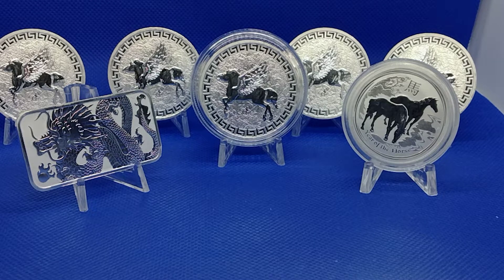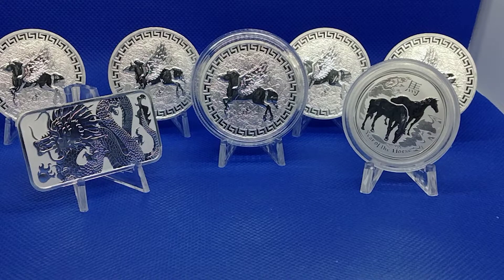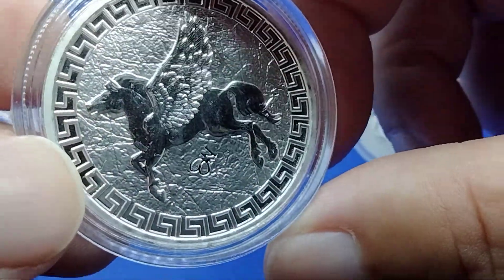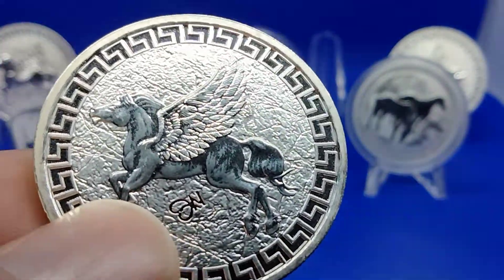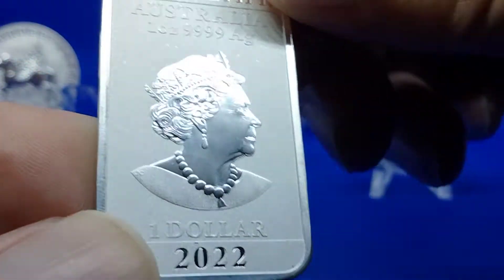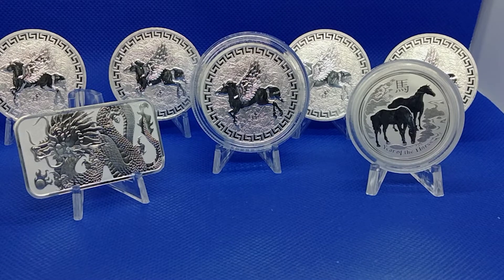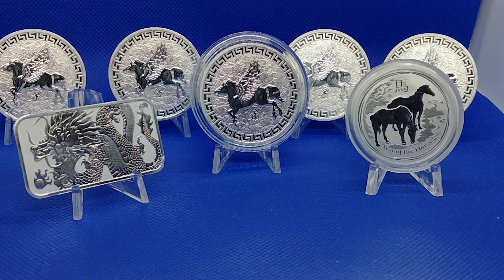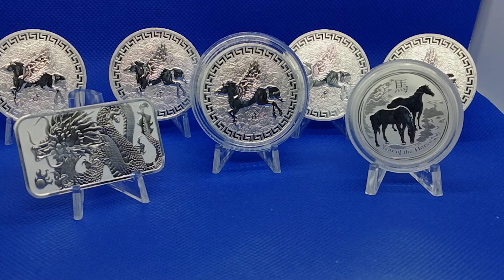Eyebogglin Silver Candy from the Candy Shop. New Silver Pick-ups.